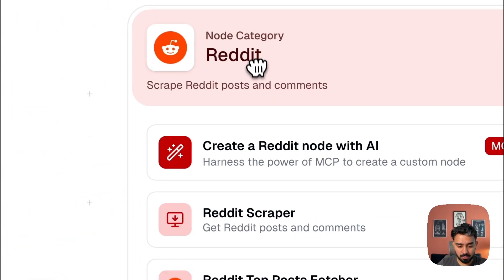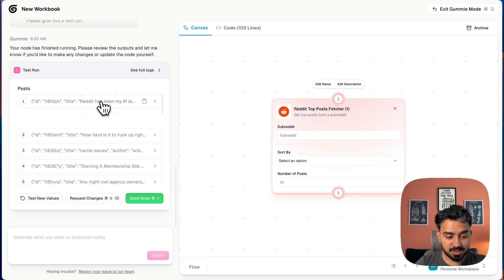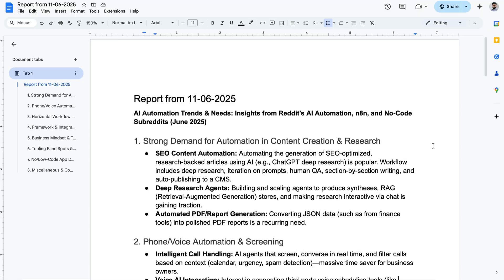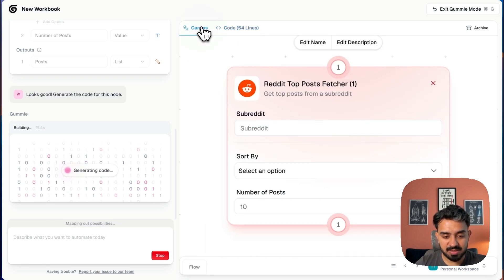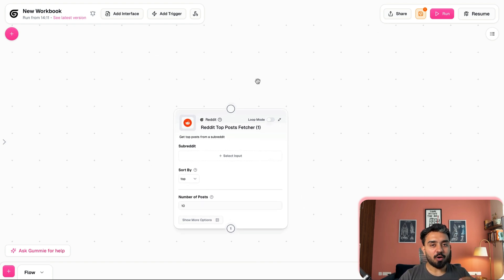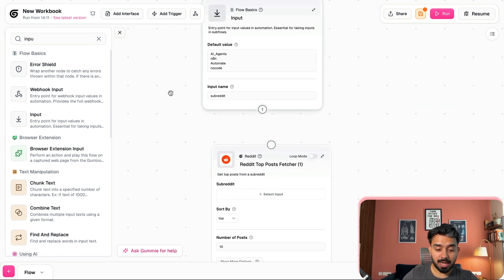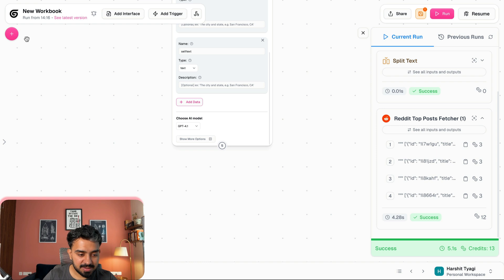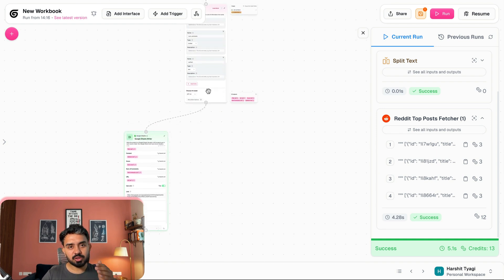Future of No-Code AI Automations - MCP Nodes | Gumloop Tutorial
Chapters:
0:00 - Quick demo
1:52 - Build Reddit's MCP node
04:06 - Track multiple subreddits
08:21 - Transform arrays of data
09:00 - Extract reddit post detail
12:35 - Create insightful report from reddit posts
17:52 - Learn to build AI automation